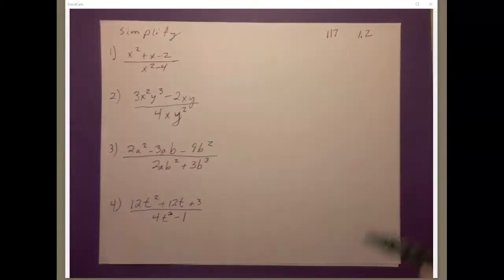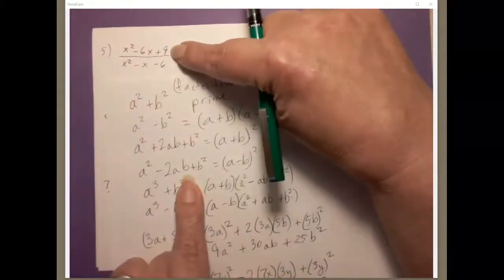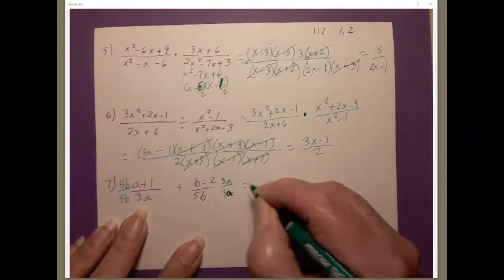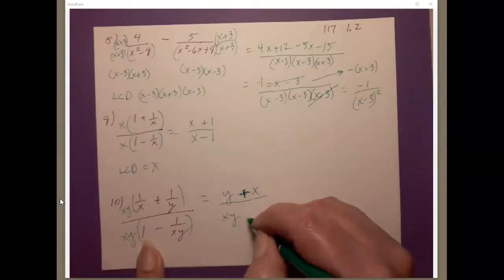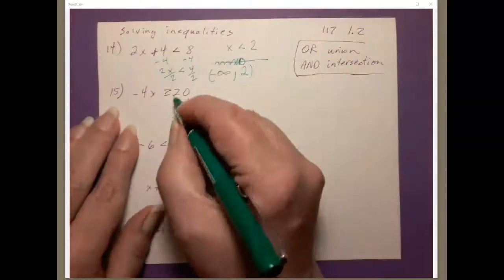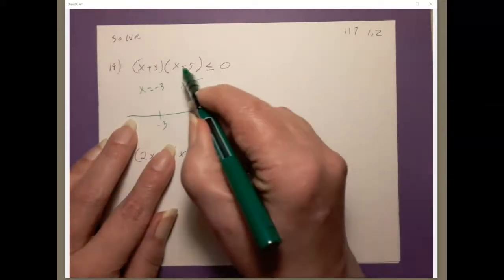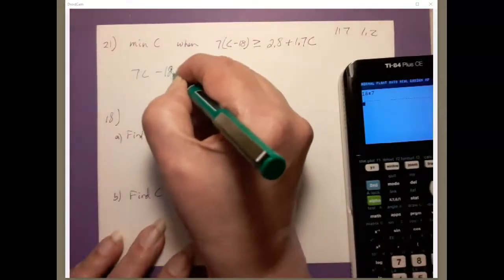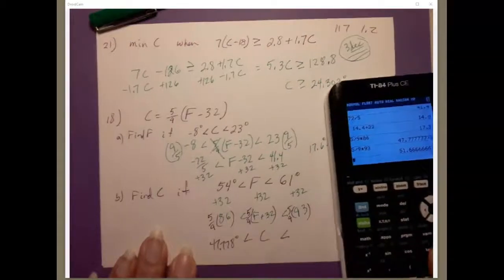Math 117 1.2